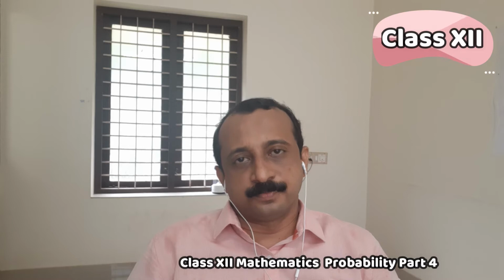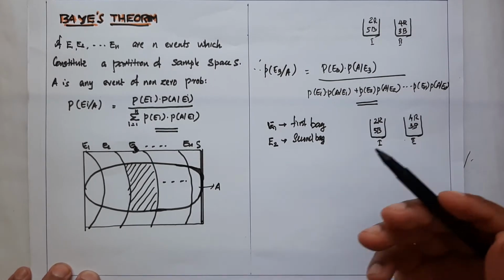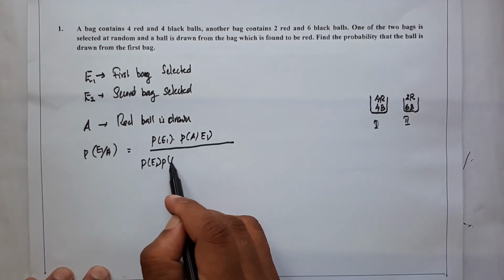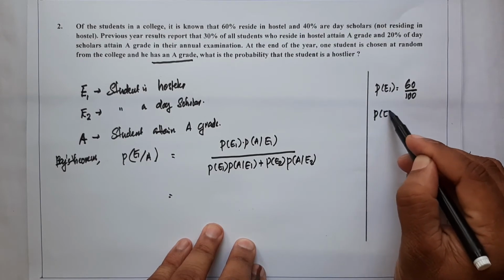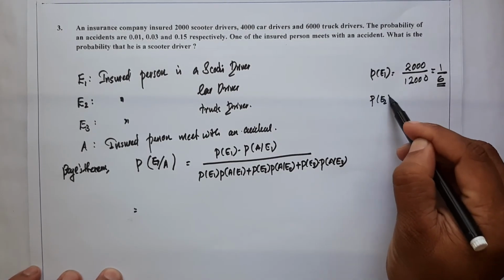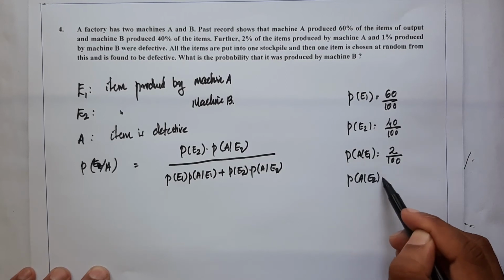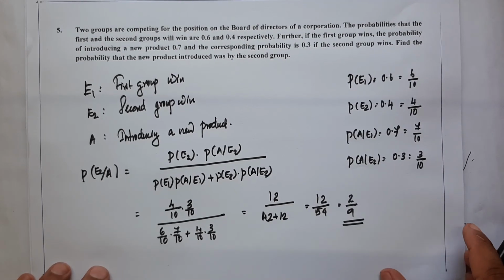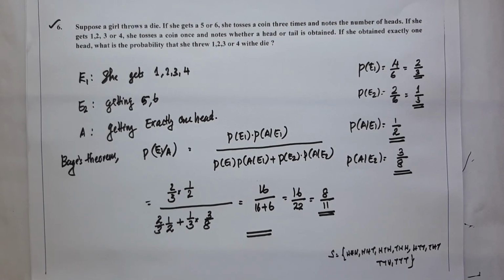Class XII Mathematics Probability Part 4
part4
Baye's Theorem